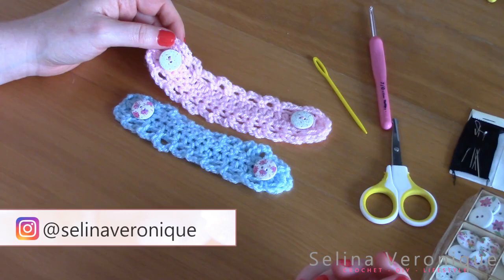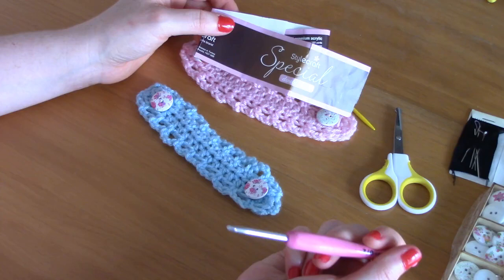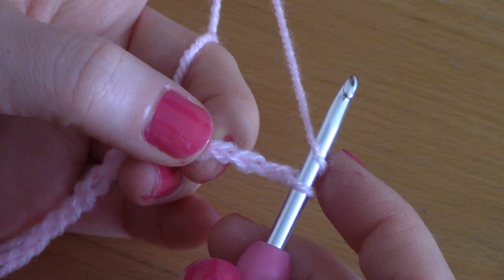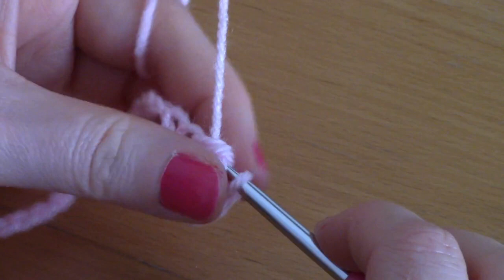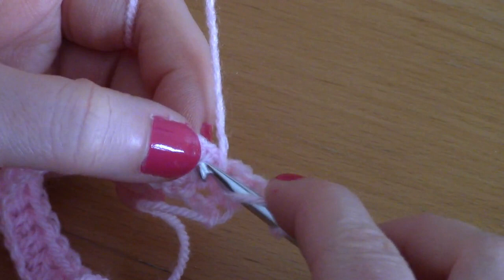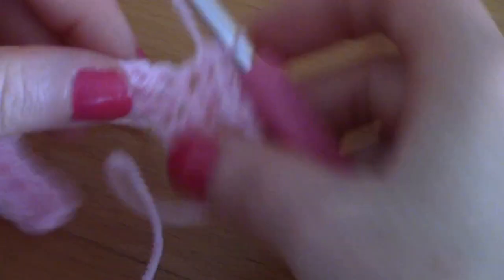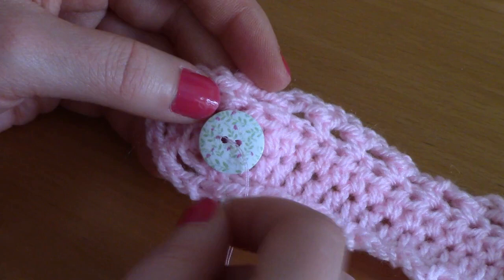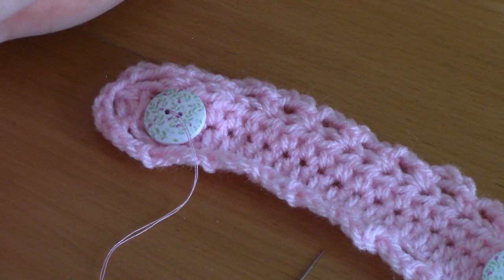CROCHET FACE MASK EXTENDER/EAR SAVERS | 10 Minutes Quick & Easy DIY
CROCHET FACE MASK EXTENDER/EAR SAVERS | 10 Minutes Quick & Easy DIY (Man & Woman versions)

Hi everyone! Today I am bringing to you a very easy tutorial for this face mask extender/ear savers. This can be made for a man or a woman (pictured is the woman version).

This is a super quick and easy DIY that can be so convenient when wearing a face mask.

💖You can purchase the ad free PDF pattern from my Etsy store

This project can be made under 10 minutes and looks really cute!

For this easy Face Mask Extender/ear Savers you will need:

1 skein of Stylecraft Special DK in shade CandyFloss or Sherbet or Bernat Softee Baby in shade Pale Blue
A 4 mm crochet hook
A tapestry needle
A pair of scissors
A darning needle and thread
2 buttons (15 or 18 mm) I bought my box from Amazon

I have so many cute crochet projects, don't forget to check them out!

Au revoir,

Selina xoxo